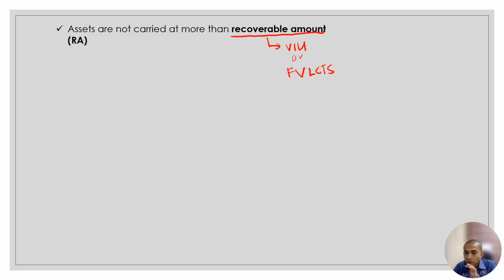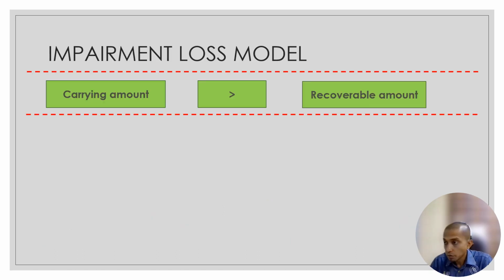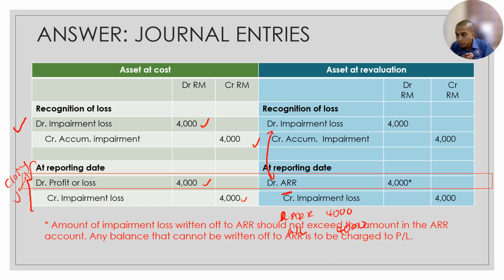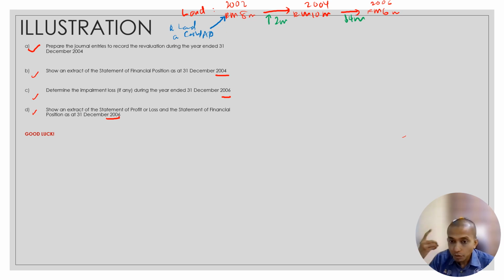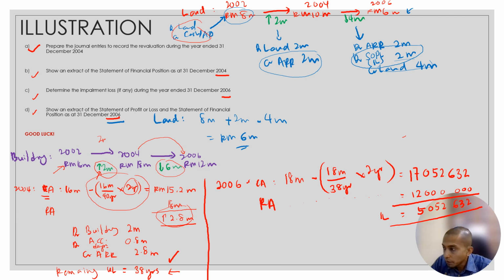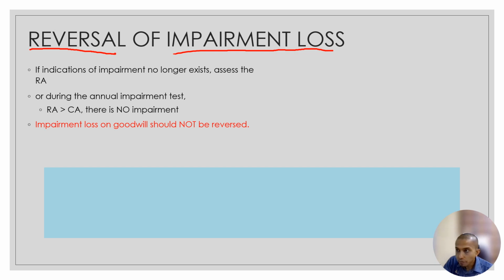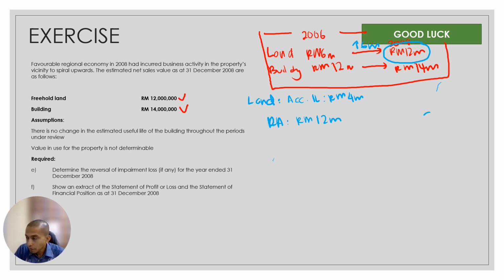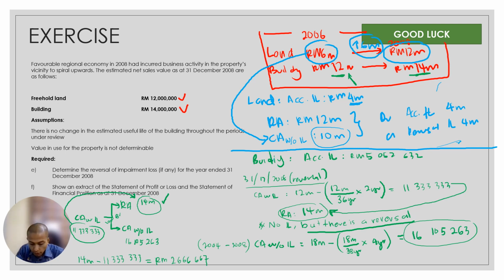FAR510_MFRS136 Impairment of Asset_Lecture